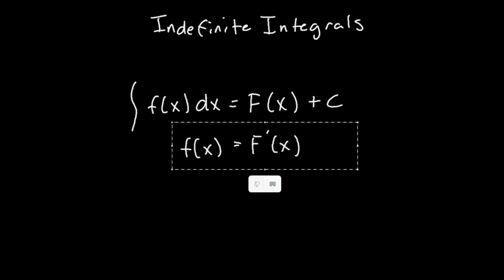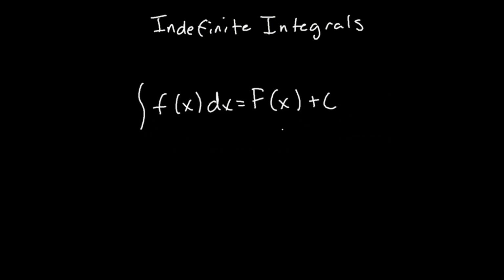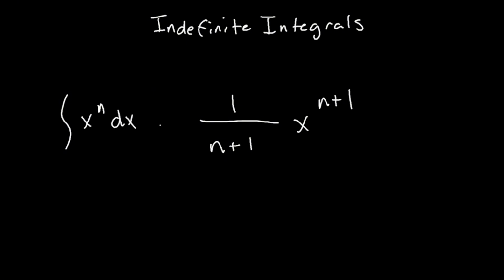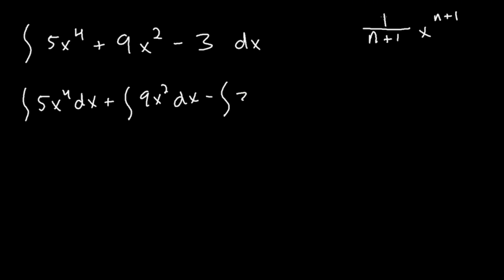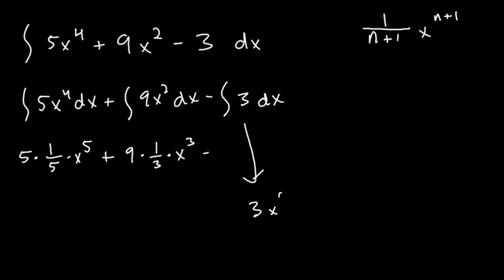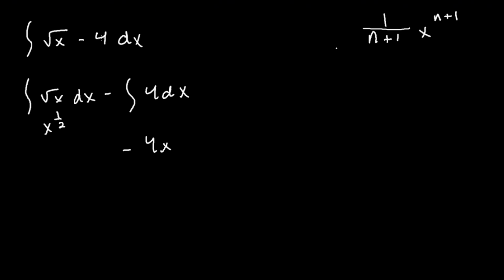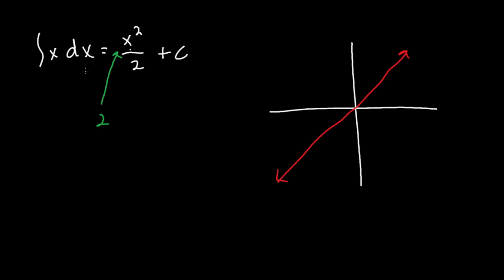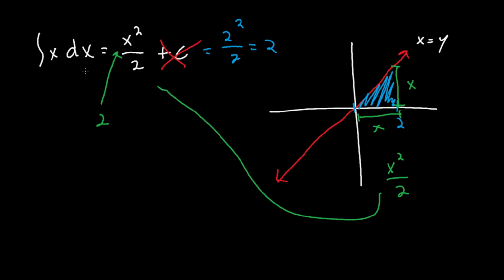Indefinite Integrals and Reverse Power Rule - Calculus 1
In this video, Jitty explains what an antiderivative or an indefinite integral is and shows you the first technique that you will learn to solve indefinite integrals.

Timestamps:
0:00 Antiderivative
4:00 Reverse Power Rule
5:20 Problem 1
8:52 Problem 2
10:24 What Does It Calculate?